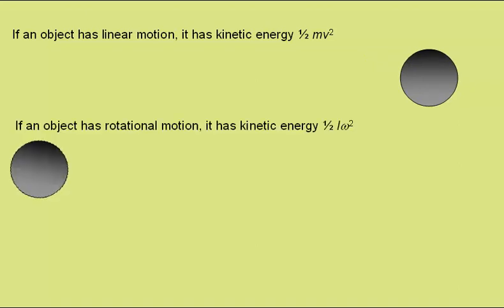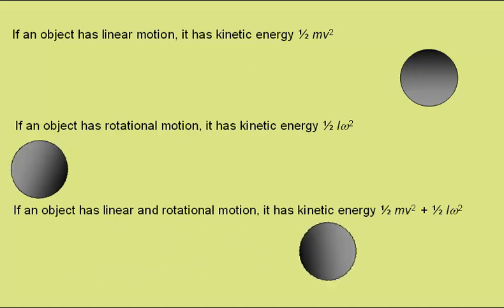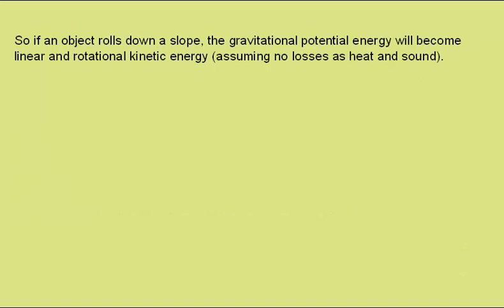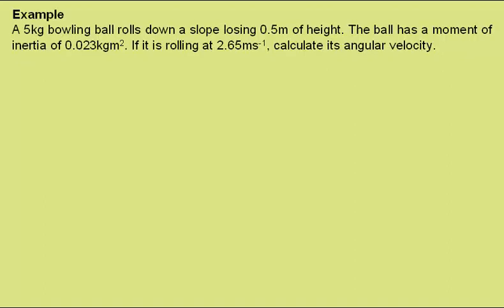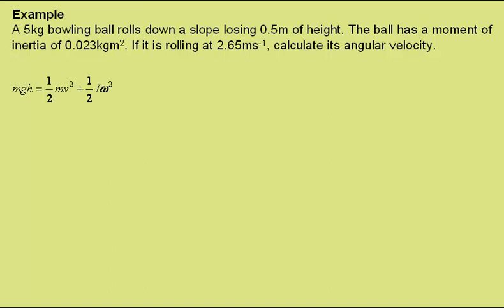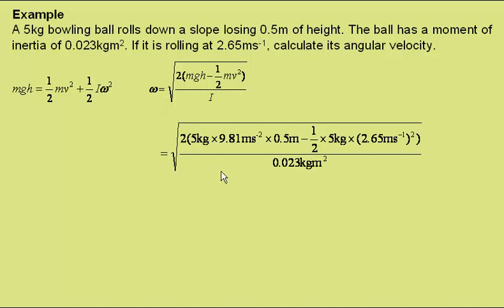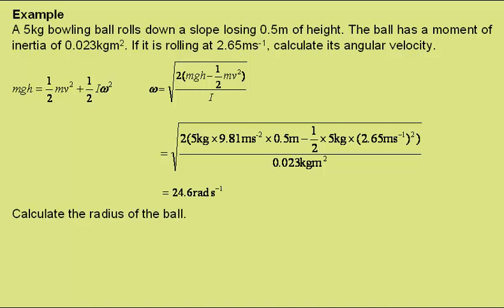rotational kinetic energy